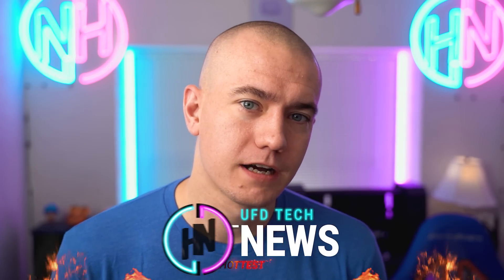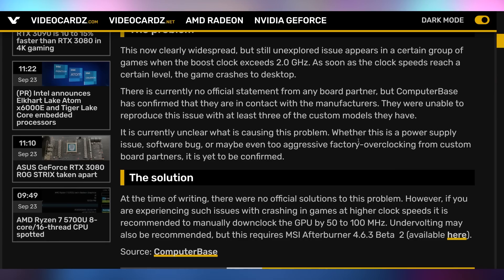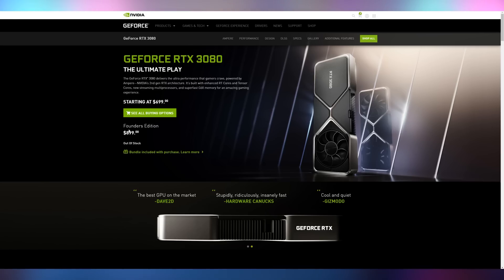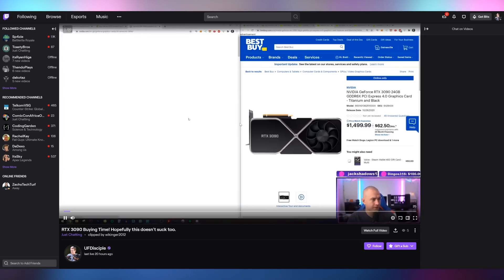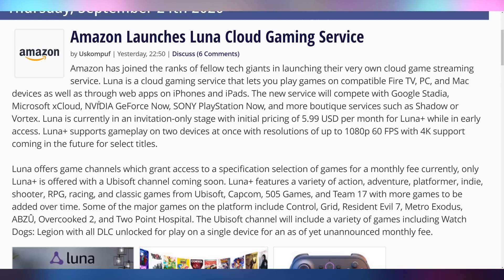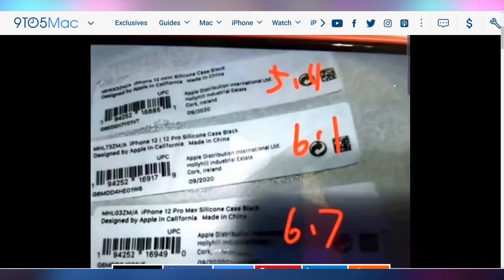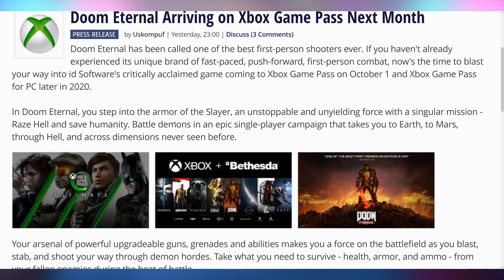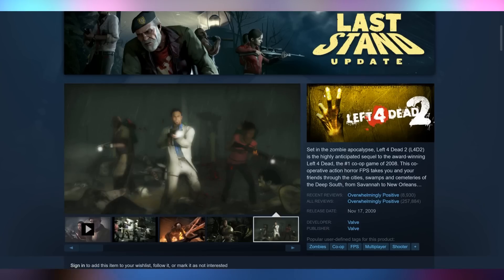RIP Your 3080's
Sources & Timestamps!
► 0:00 - Intro
► 00:52 - RTX 3080 Crashing
► 01:51 - Damaged RTX 3080 Shipping
► 02:55 - RTX 3080 Price Change
► 05:15 - RTX 3080 Piggy Bank
► 05:29 - RTX 3090 Reviews
► 06:15 - Amazon Luna
► 07:43 - iPhone 12 Mini
► 08:05 - EK Mystic Fog
► 08:29 - More PS5’s Today
► 08:38 - Ring Finally Encrypted
► 08:53 - Microsoft To Have Stock on Launch
► 09:01 - Xbox External SSD Pricing
► 09:13 - Doom Eternal Game Pass
► 09:23 - FF XVI Launch Soon
► 09:41 - HZD Sells Well on PC
► 10:12 - L4D2 Update

Presenter: Brett Sticklemonster
Videographer: Brett Sticklemonster
Editor: Catlin Stevenson
Thumbnail Designer: Reece Hill